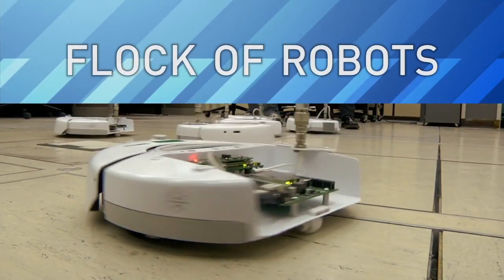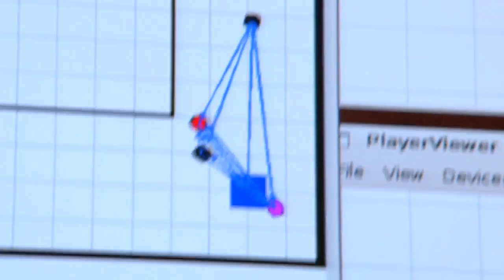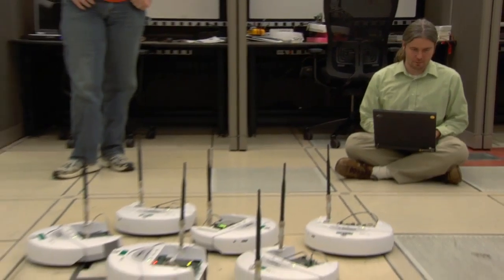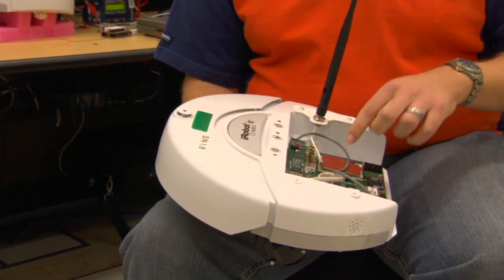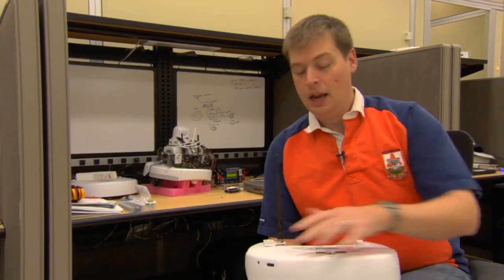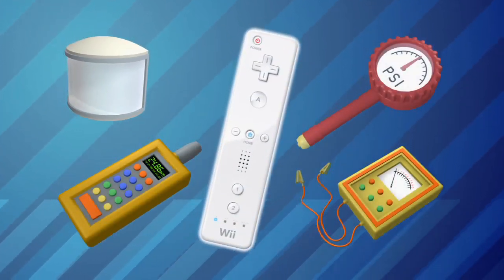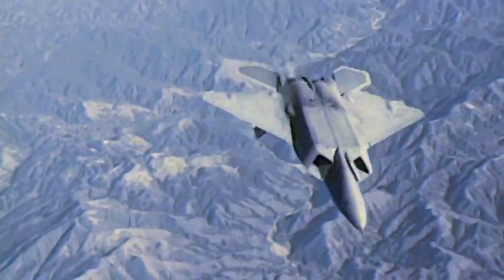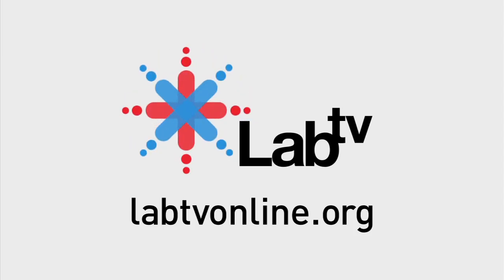A Flock of Robots: Flying High Using Automation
Learning how robots talk to each other can translate to helping the Air Force gather data through its manned and unmanned aircraft. So engineers at a research lab in Dayton, Ohio, are teaching teams of robots to communicate by creating virtual robot environments. The robots are programmed to communicate using radio waves -- just like a computer wireless network at home.

Then the engineers apply their findings to actual robots, which work together as a team to achieve goals. Each navigates via a sensor, which collects information from surroundings. This information can be converted into electrical signals so a computer or person can respond to it. The goal: to install these sensors in airplanes to capture information about the environment below.

"Yes, we are playing with toys all day -- but it's more than that," says electrical engineer Mark Oliver. "We're also learning how to solve difficult problems."

CONCEPTS EXPLORED:
Sensors
Robotics
Computer Modeling

MILITARY BRANCH:
Air Force
Category
Education
License